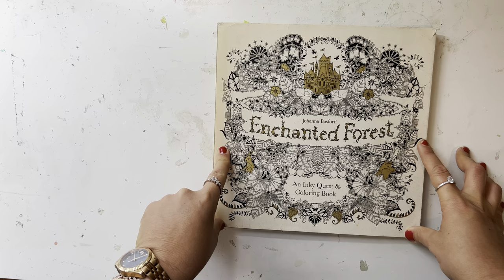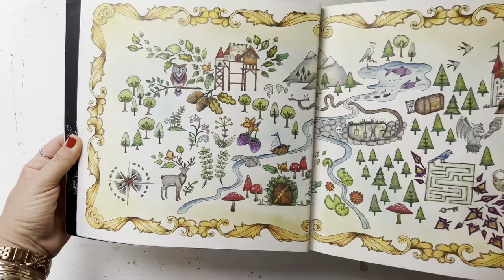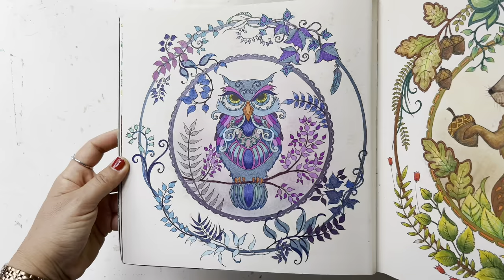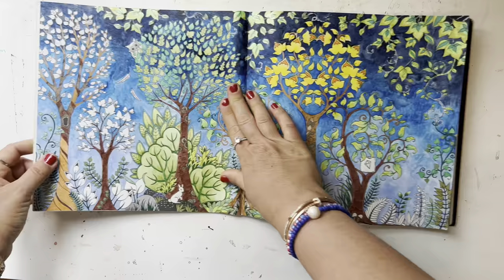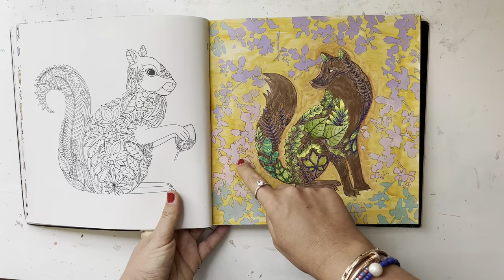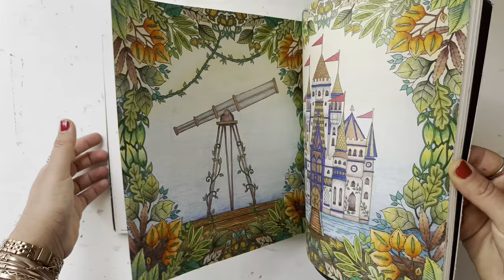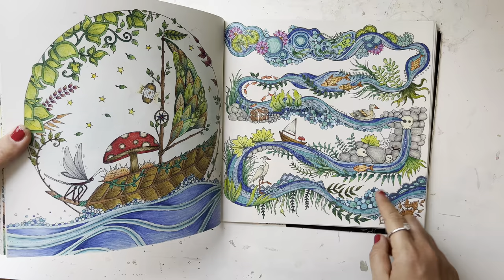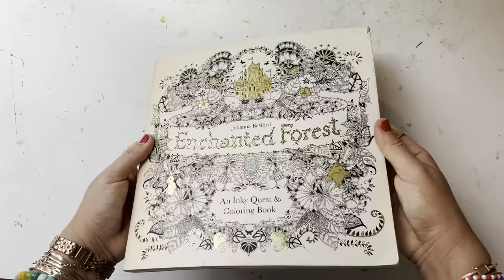My completed pages in Enchanted Forest 🌳 by Johanna Basford